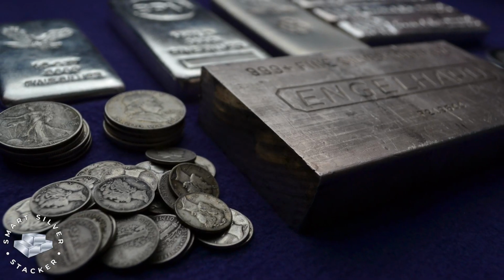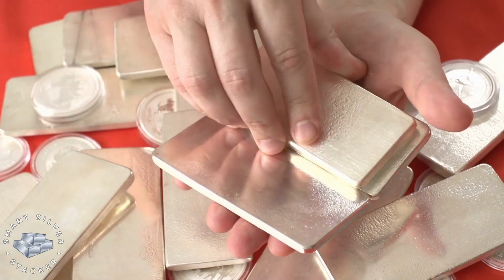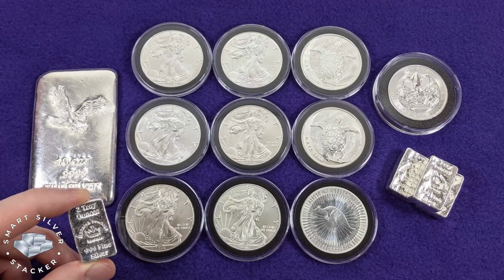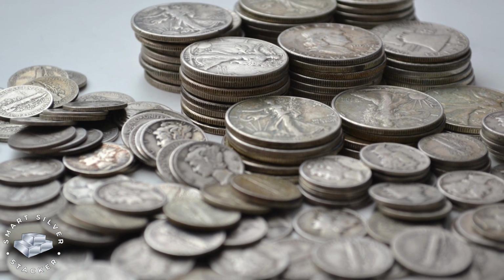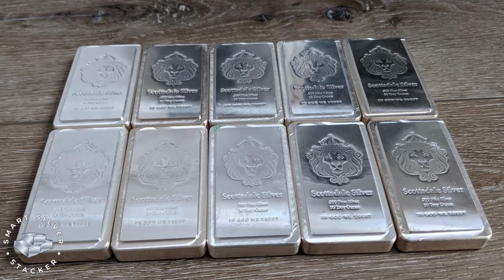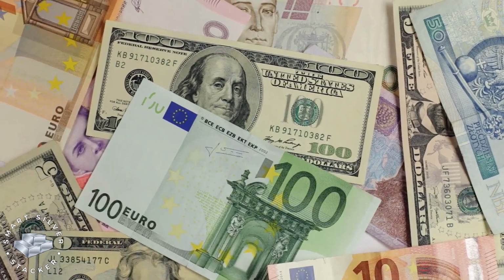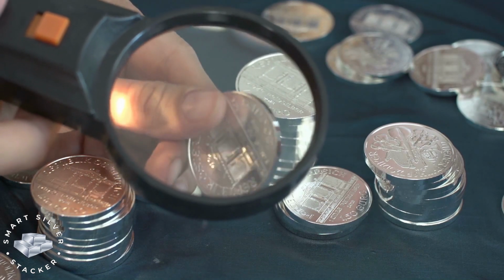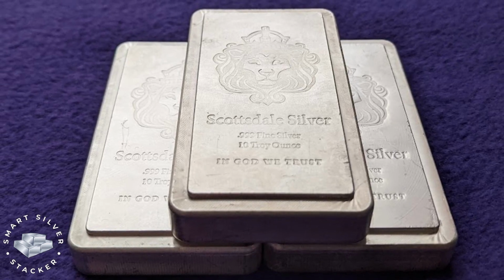The Best Silver To Stack Right NOW (For SHTF & More)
What's the best silver bullion to stack right now?  I'll give you my top pick, and tell you why!

Nothing in this video is financial advice.  All information is provided for educational and entertainment purposes only.

Video Breakdown:
00:00 What's The Best Silver To Stack Right Now?
01:48 Problems With Stacking Large Silver Bars
02:35 Silver Bars Might Not Be The Best For Barter, But How Likely Is That Anyway?
04:11 Bars Are Great For The More Run Of The Mill Inflationary Collapse
05:15 Are Big Bars Hard To Sell?
06:15 Silver Bars Won't Appreciate As Much As Sovereign Coins

If you make a purchase using one of those links I will receive compensation at no additional cost to you.  Thank you for supporting this channel in this way, or any other!

This video may contain paid endorsement by sponsors such as SD Bullion, Silver Botanicals, Masterworks & Others